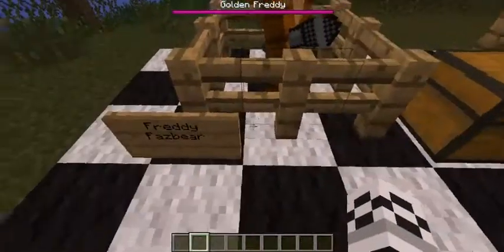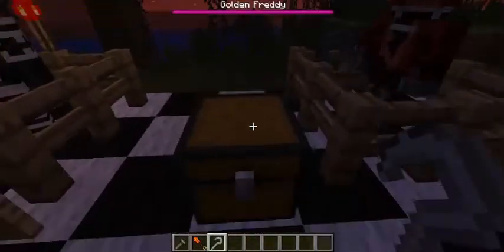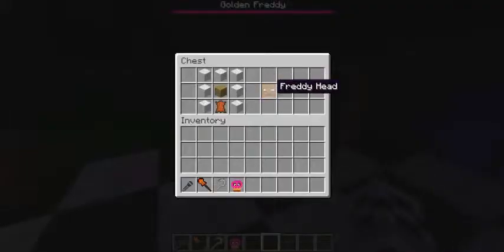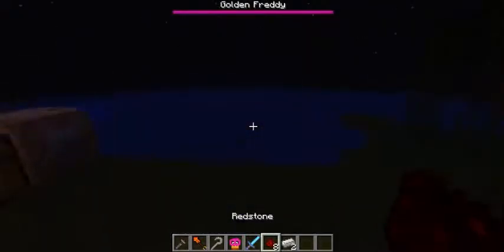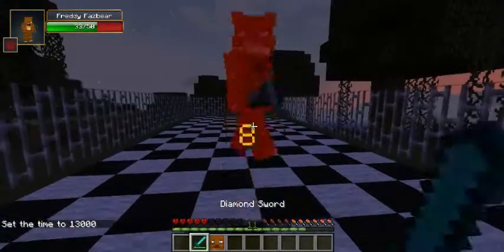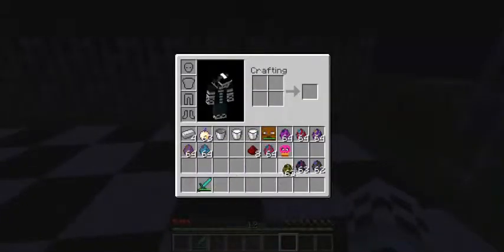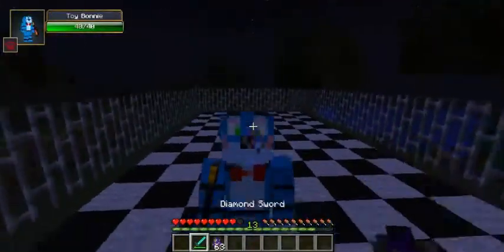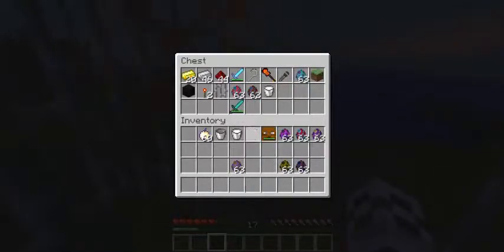Five Nights at Freddy's 2 Minecraft mod Showcase! 1.7.10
Hey Guys Welcome to my first Minecraft mod showcase please show support! Five Nights at Freddy's 2!? GOLDEN FREDDY BOSS!!!